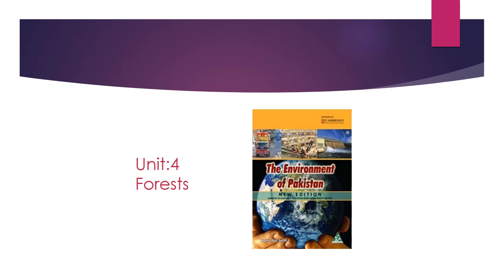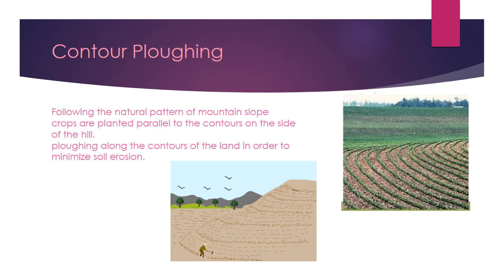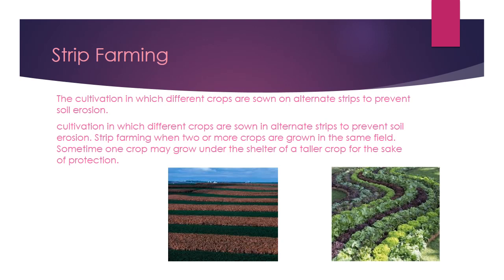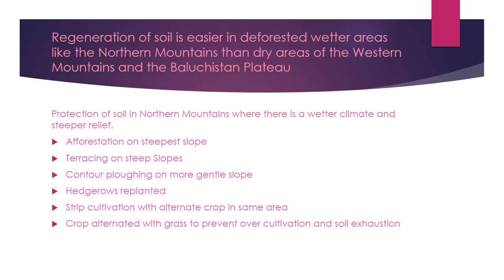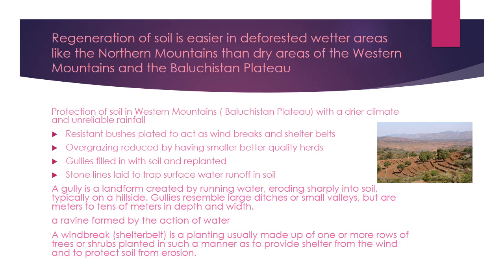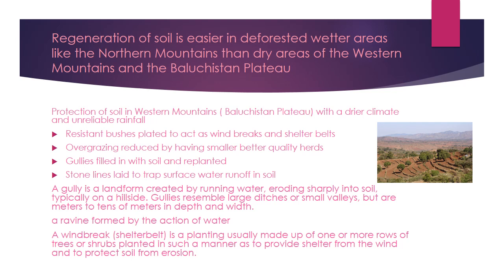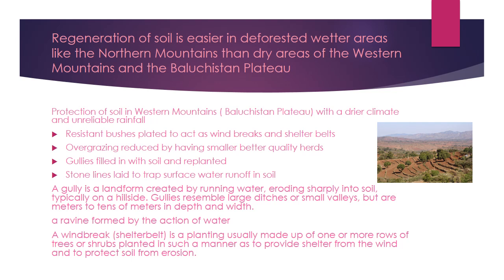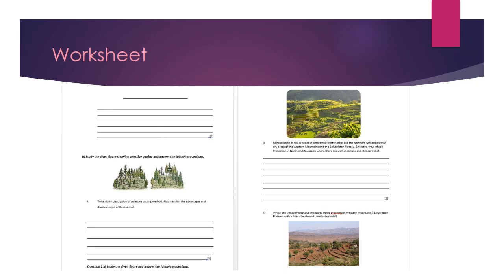Geography Soil Conservation Techniques